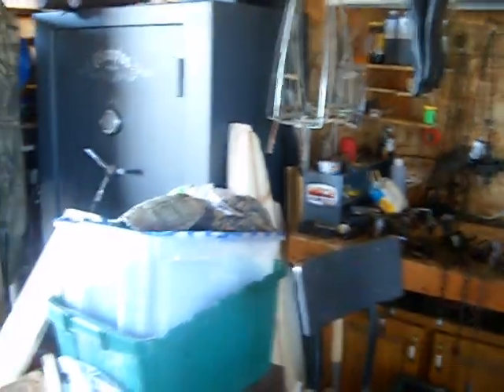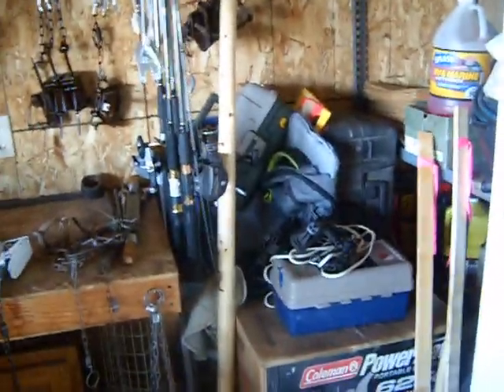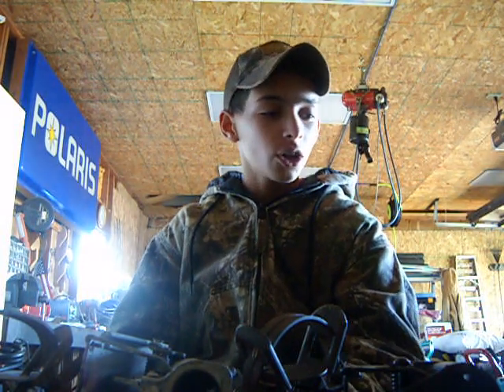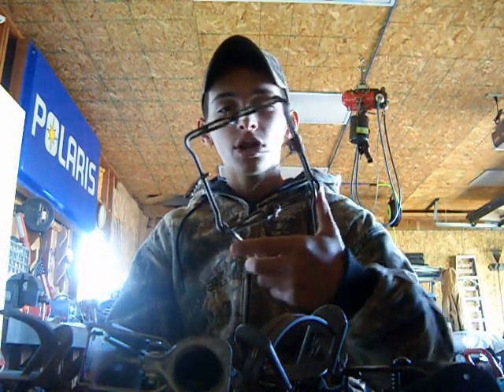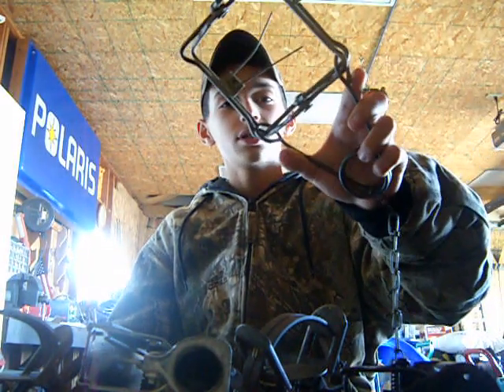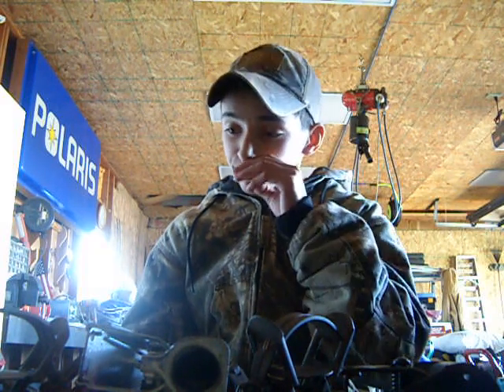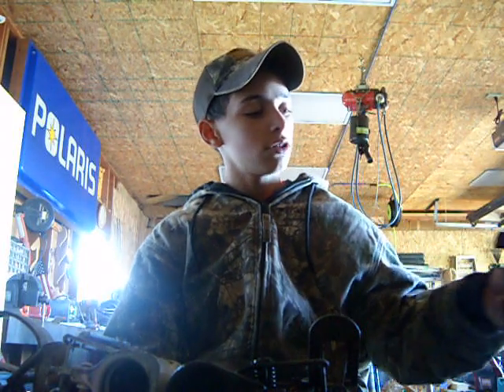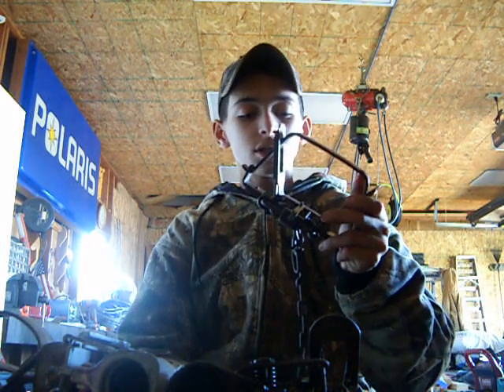Ditch Bangers (trapping series) all about